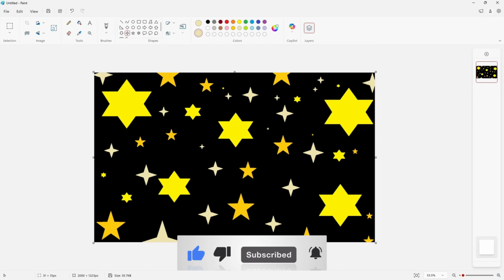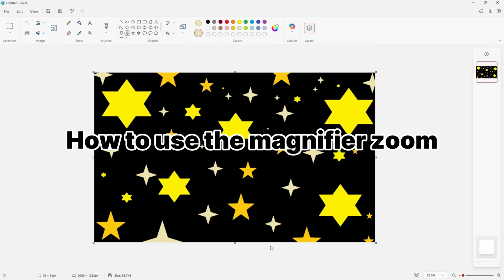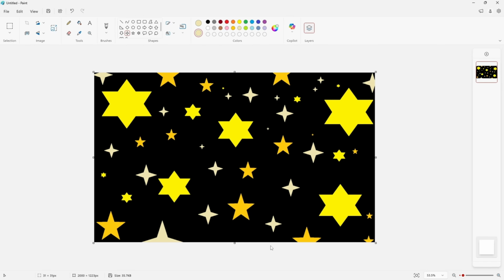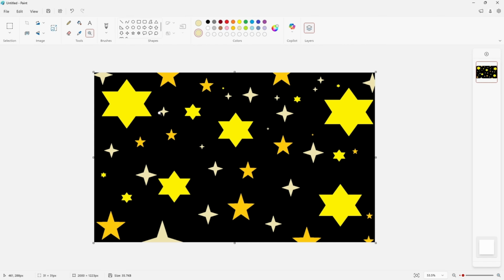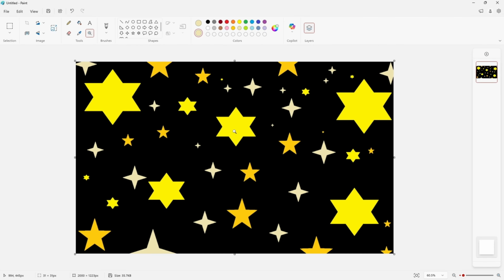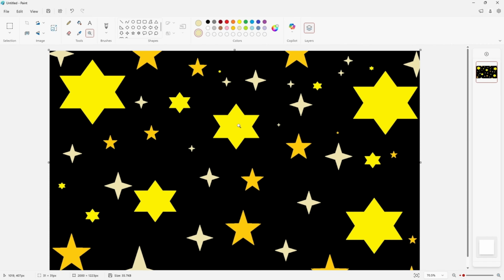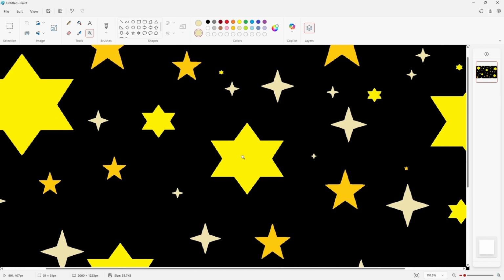How To Use The Magnifier Tool in Paint (Tutorial)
Learn how to use the Magnifier tool in Microsoft Paint step by step. This tutorial shows you how to zoom in, zoom out, and work more accurately on images and drawings.

Perfect for beginners and anyone editing images in Paint in 2026.